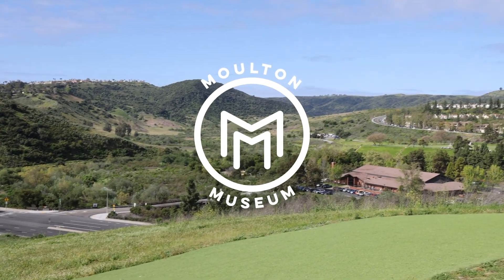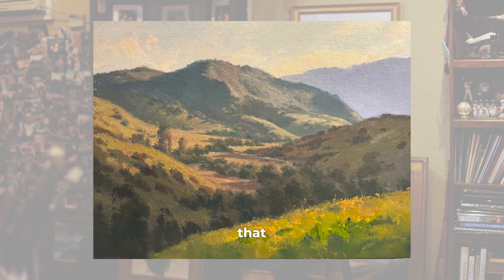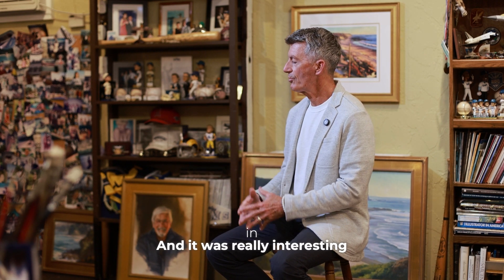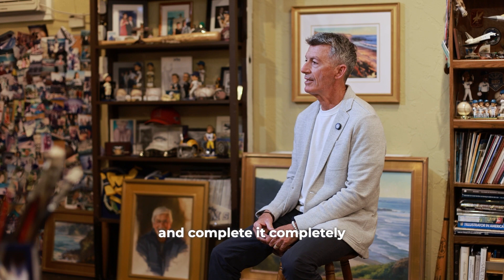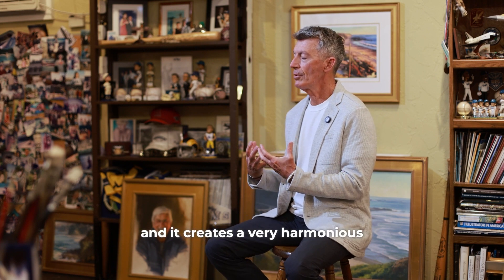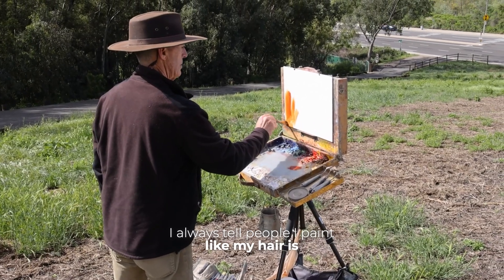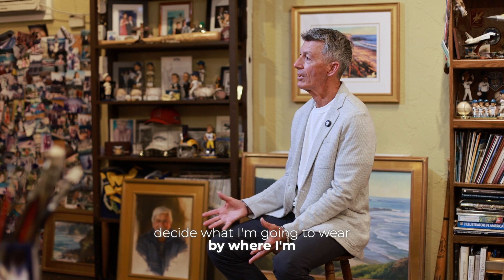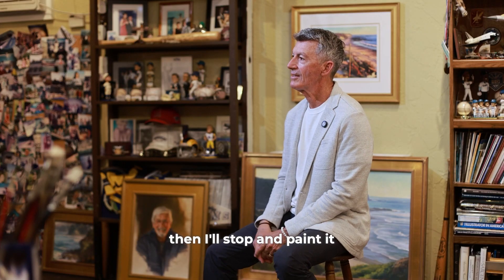Michael Obermeyer's Viewpoints Exhibit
Renown plein air painter, Michael Obermeyer, brings the viewer along for the process of creating the works on display in Nellie's Gallery of the Moulton Museum. The exhibit features oil paintings reflecting how the landscape would have looked during the historic time of the Moulton Ranch in the 19th century. Michael combines the past and the present by using historic photos and the plein air technique of capturing natural light to bring the landscapes to life.